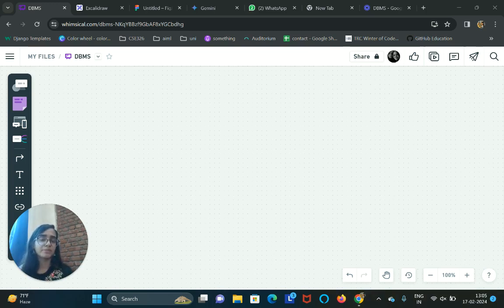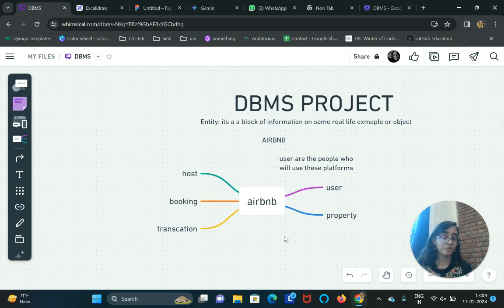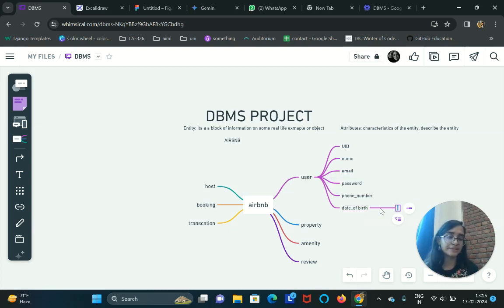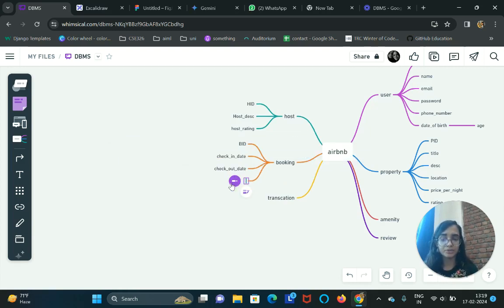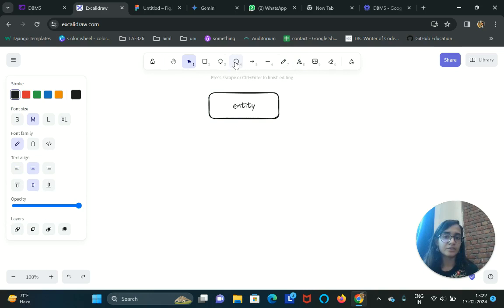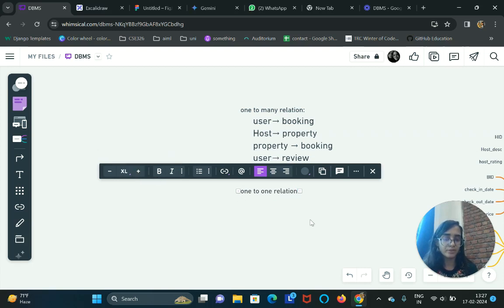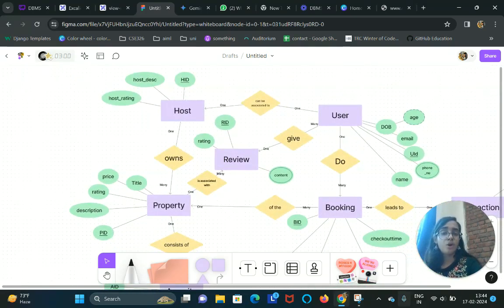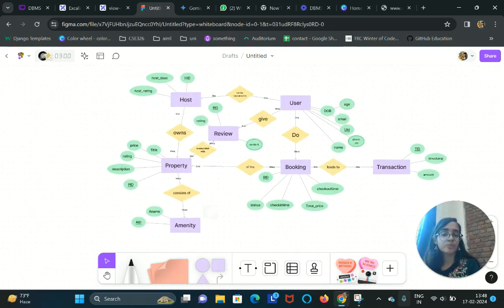Understanding ER Diagram on AIRBNB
Title: Understanding Database Management Systems: Essentials for AI and Data Engineering | Yashvi Sharma

Description:
In this insightful video, Yashvi Sharma, a B.Tech CSE student specializing in AI and Data Engineering, takes us on a journey through the fundamental components of a Database Management System (DBMS). With a focus on entities, attributes, and relationships, Yashvi breaks down complex concepts into easily digestible pieces, making it accessible for beginners and experts alike.

Key Points Covered:
1. Entities, Attributes, and Relationships: Yashvi elucidates the core concepts of entities, attributes, and relationships within a DBMS framework, laying a strong foundation for understanding data organization.

2. Importance of Primary Keys: Delving deeper, she explains the pivotal role of primary keys in database design, highlighting their significance in uniquely identifying each record in a table.

3. Attributes such as UID and PID: Yashvi sheds light on essential attributes like UID (Unique Identifier) and PID (Property ID), emphasizing their role in maintaining data integrity and facilitating efficient querying.

4. Significance of Reviews, Transactions, and Amenities: Drawing parallels to real-world projects like Airbnb, Yashvi illustrates how reviews, transactions, and amenities play crucial roles in database management, impacting user experience and operational efficiency.

By the end of the video, viewers gain a comprehensive understanding of DBMS fundamentals and their practical application in projects spanning various domains. Whether you're a student, aspiring data engineer, or simply curious about the backbone of modern data management, this video is a must-watch for unlocking the potential of Database Management Systems. Join Yashvi Sharma on this educational journey and elevate your knowledge in AI and Data Engineering!